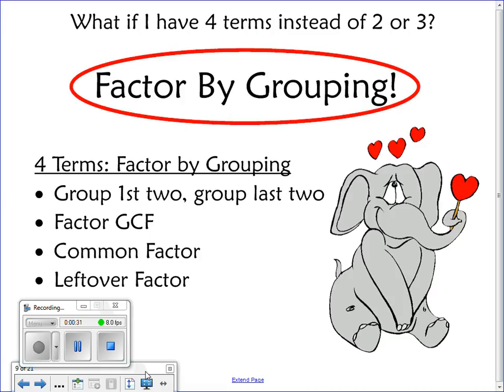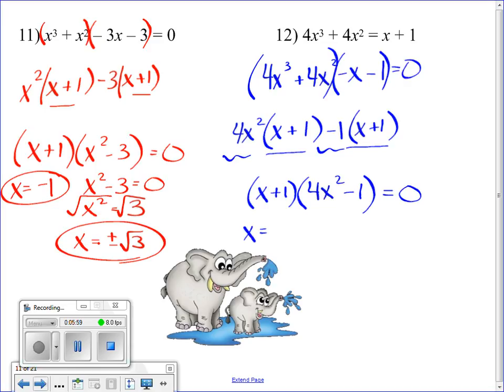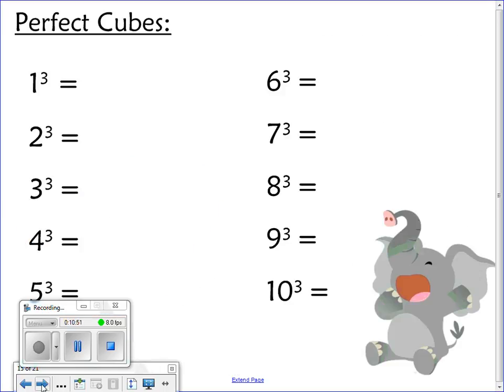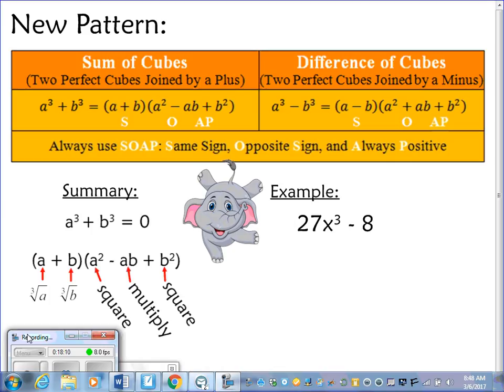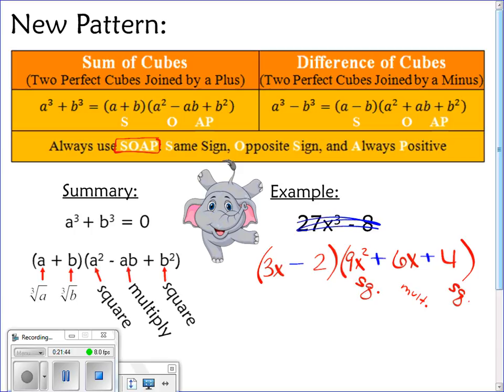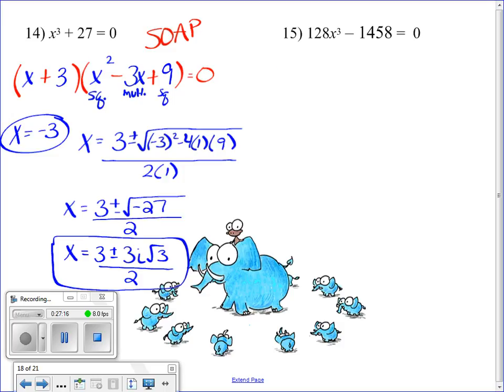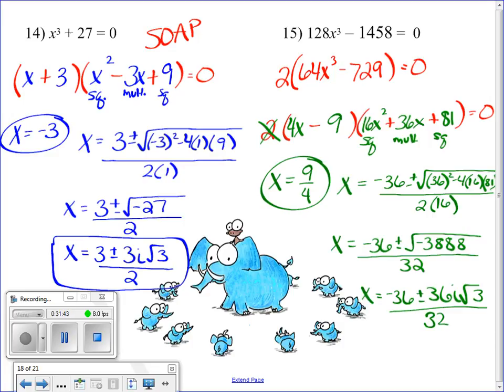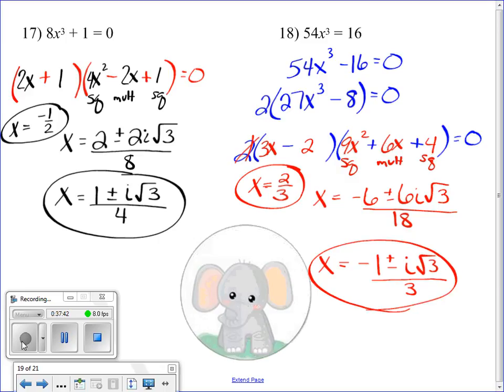5 3 day 2 video notes